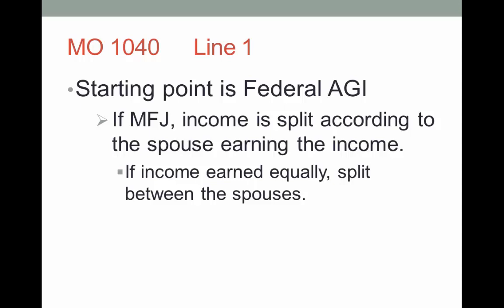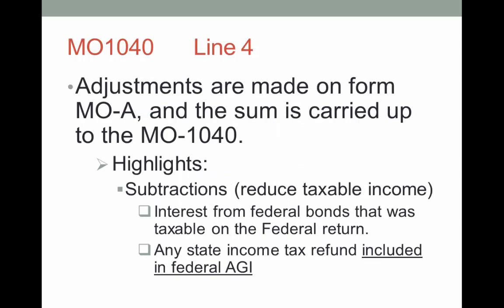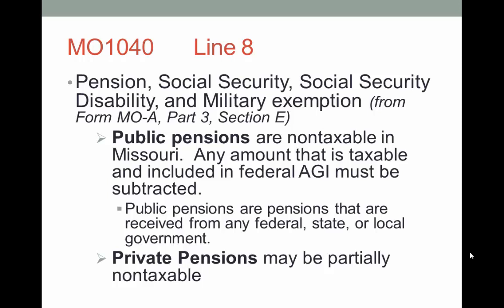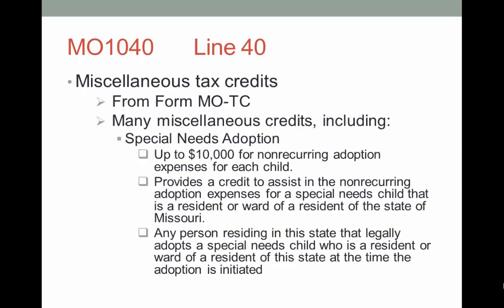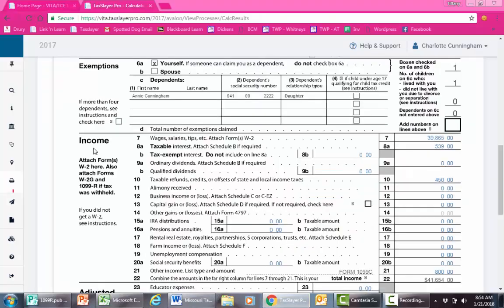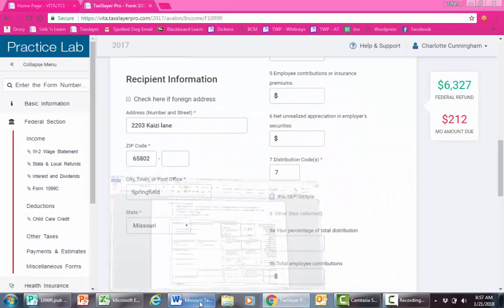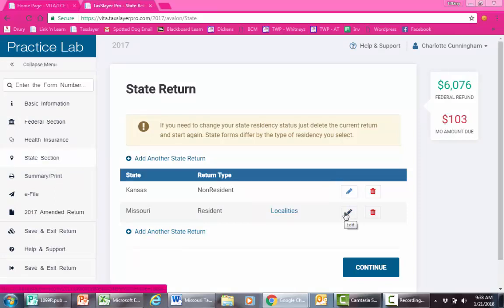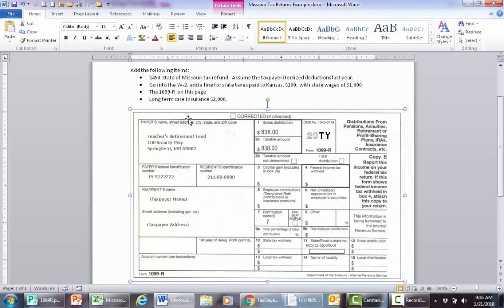Missouri Adjustments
Description